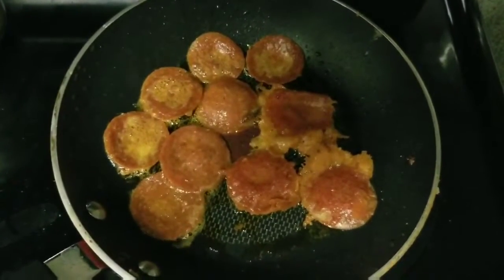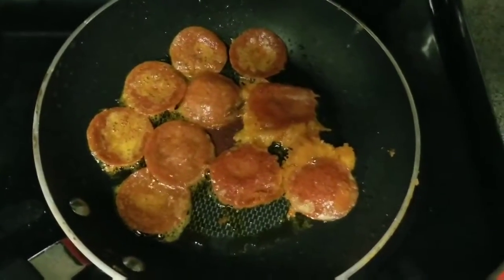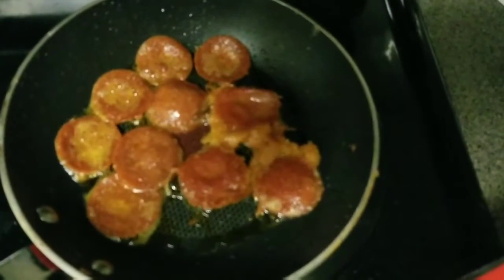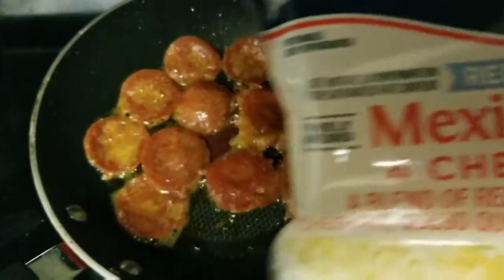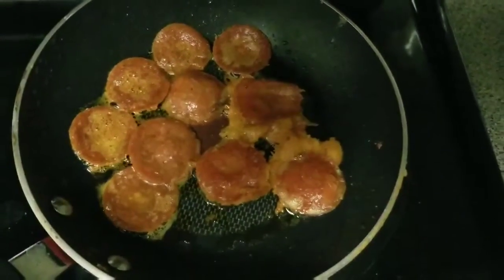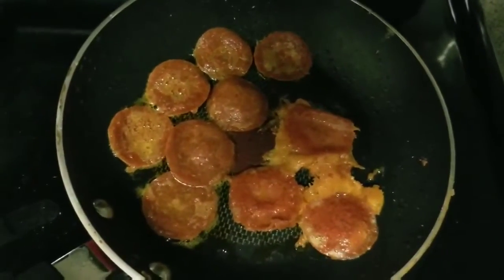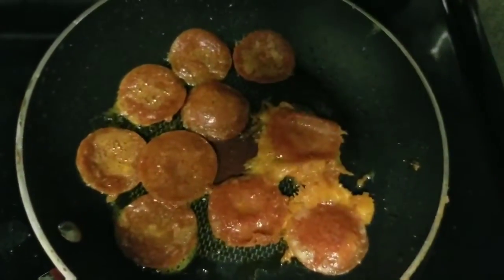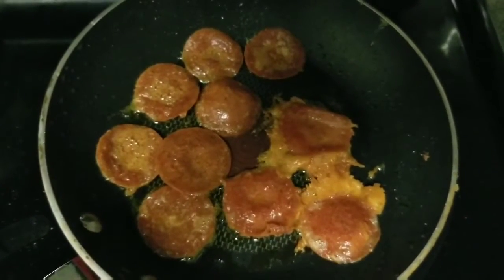KETO SNACK: EASY AND HIGH IN FAT